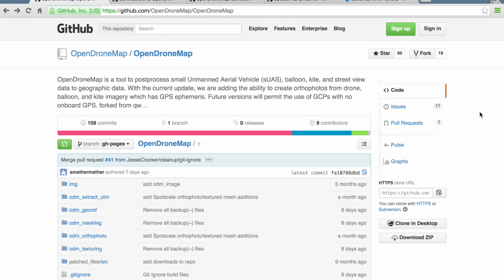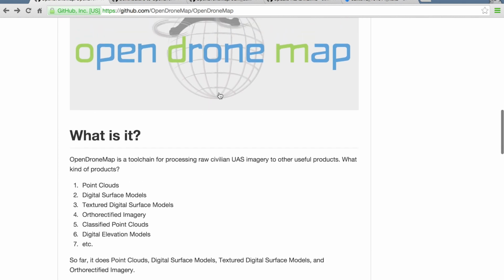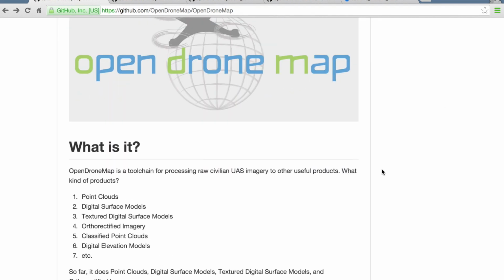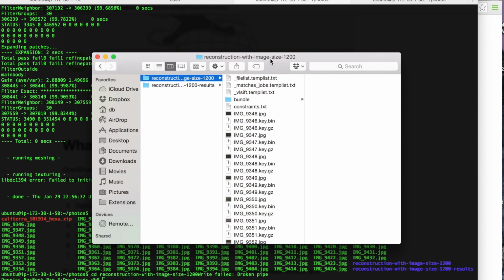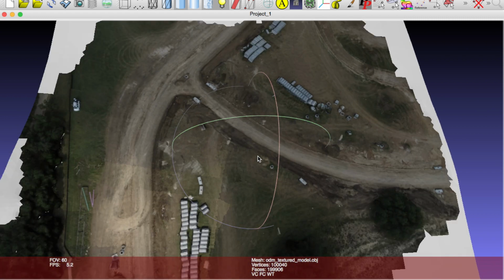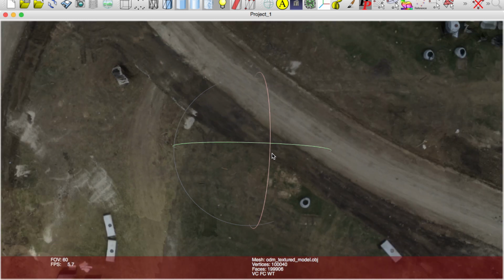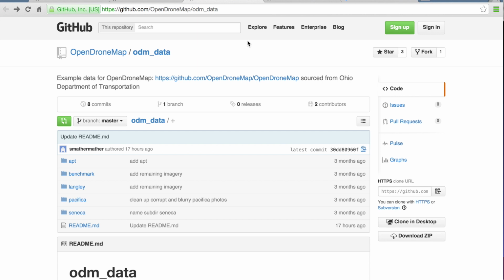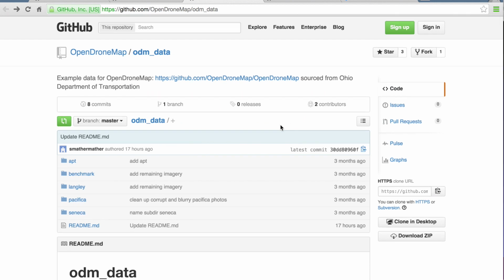OpenDroneMap Now with Support for Textured Surface Models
Lots of cool stuff is going on with the OpenDroneMap project. Check it out here:

Please get involved if you're interested. Even if you don't write code you can download the project, run it, and give feedback. The public data sets to test with can be found here:

Orthorectified imagery is coming next!